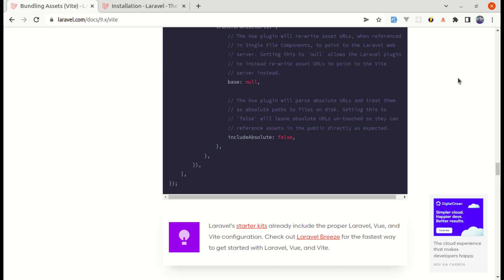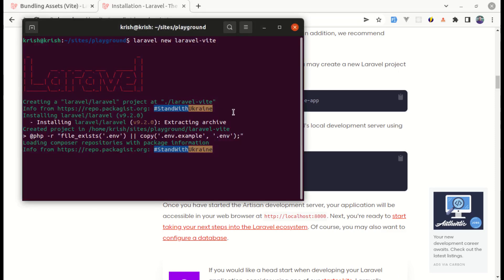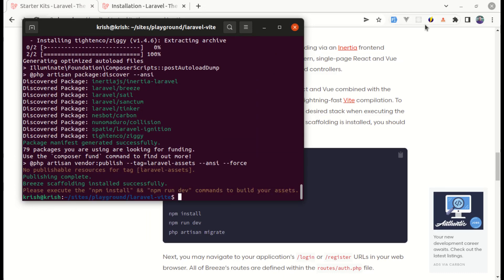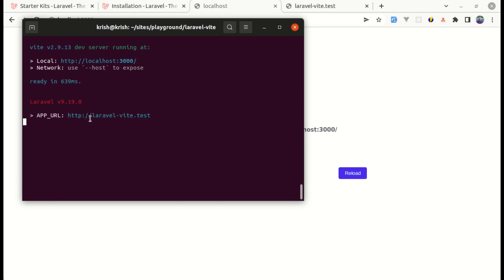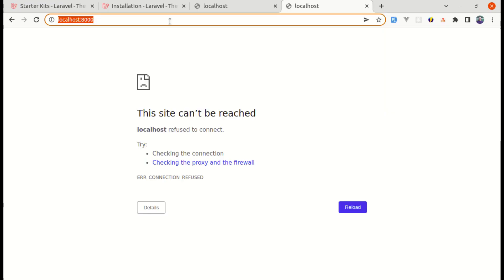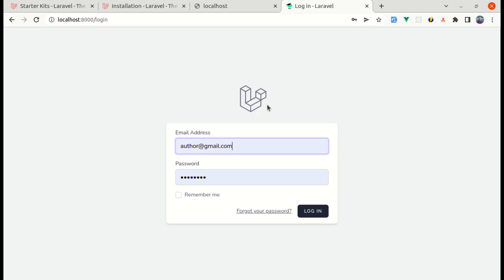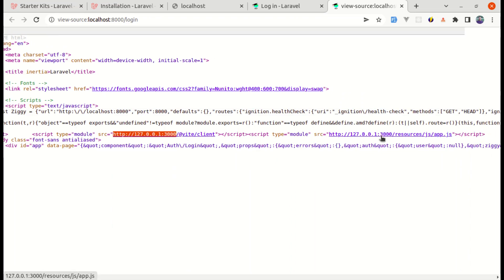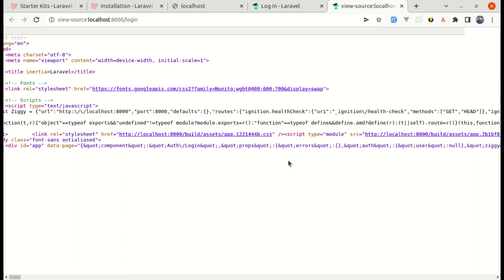Getting Started with Laravel, Vue and Vite